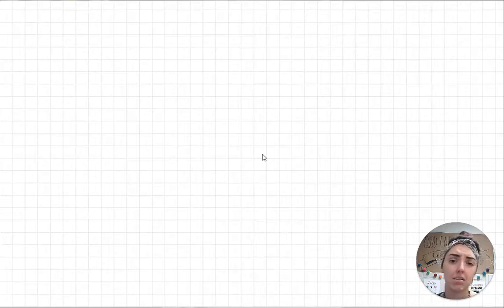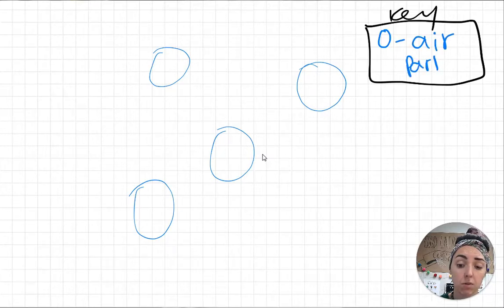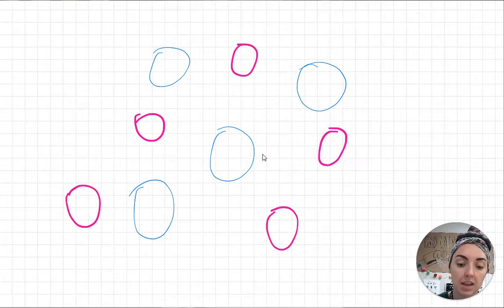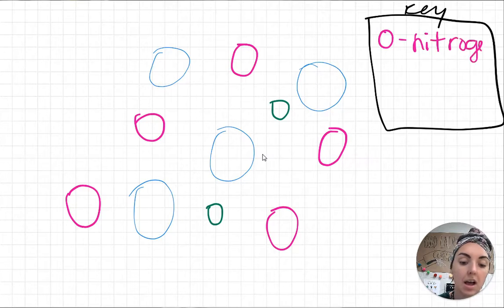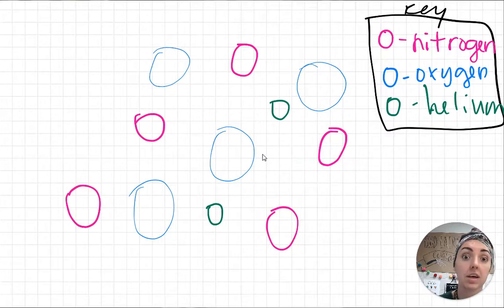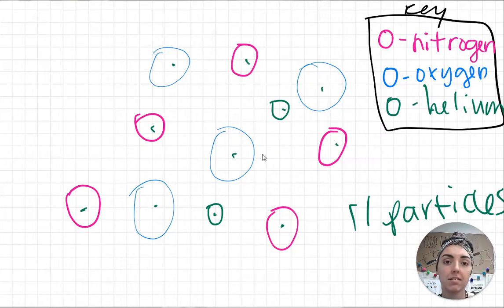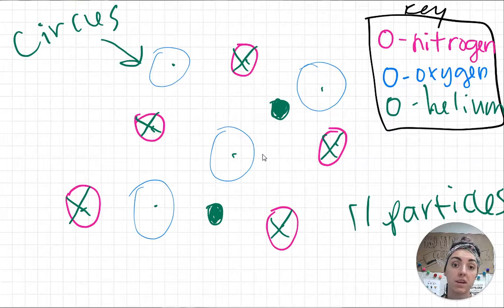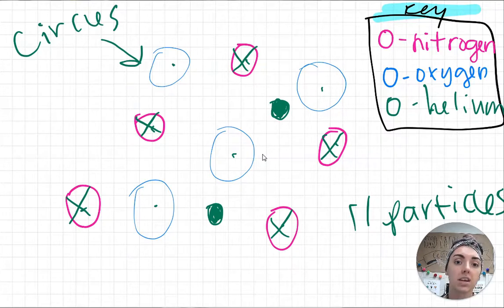1.1 - Drawing Particle Models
This video explains how to use the particle model drawing rules in an example.